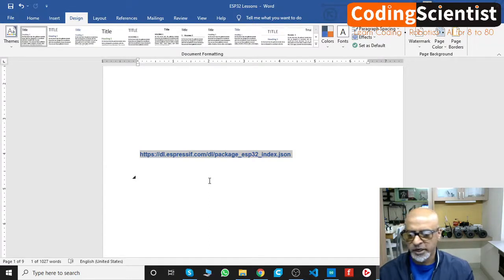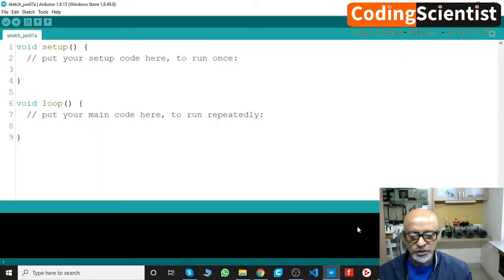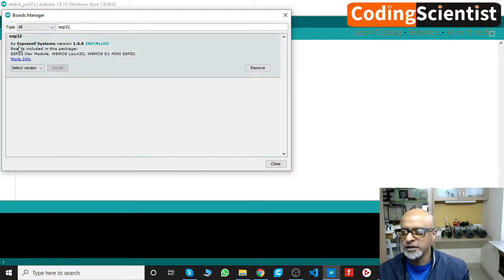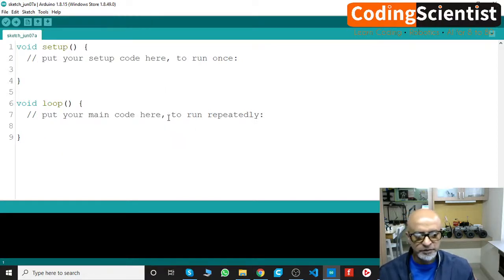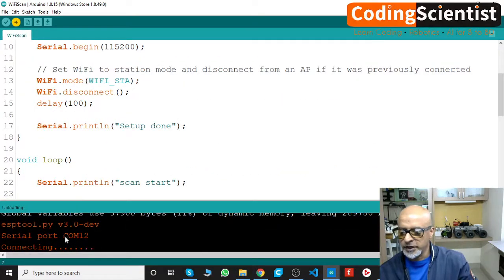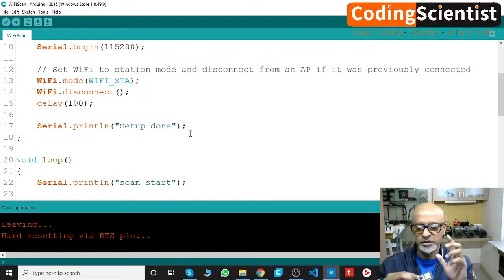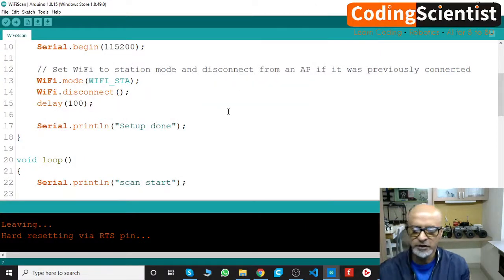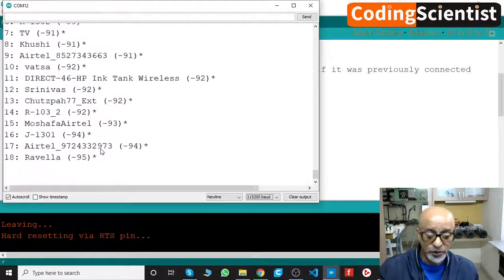Lesson 2 Setting up C++ IDE for ESP32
There’s an add-on for the Arduino IDE that allows you to program the ESP32 using the Arduino IDE and its programming language. In this tutorial I will show you how to install the ESP32 board in Arduino IDE whether you’re using Windows, Mac OS X or Linux.

Enter into the “Additional Board Manager URLs” field as shown in the figure below. Then, click the “OK” button